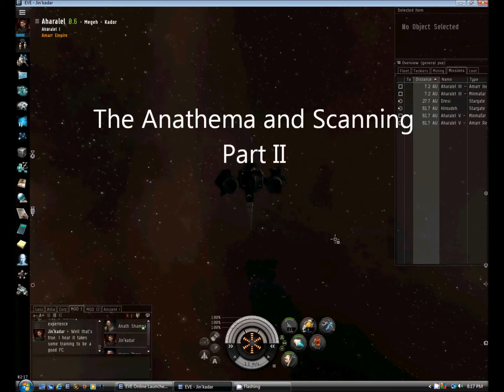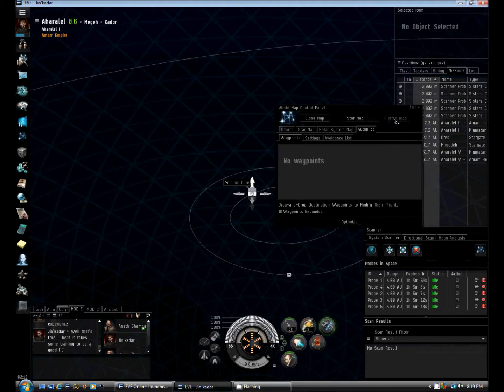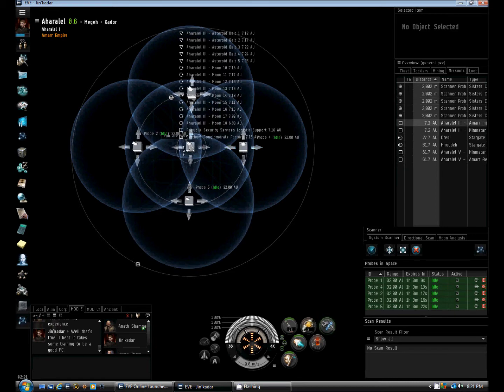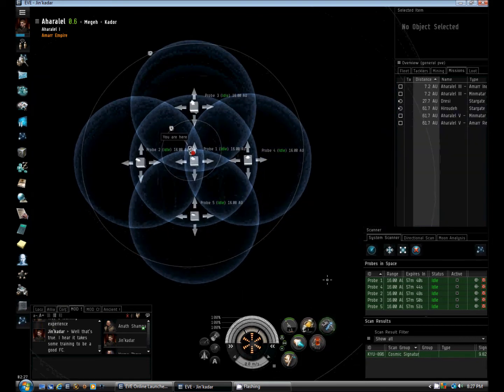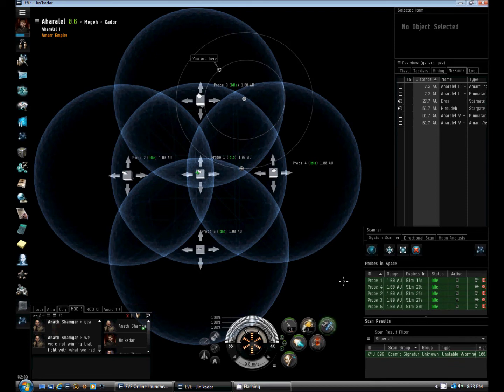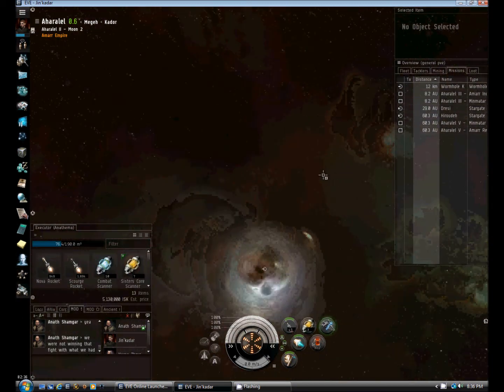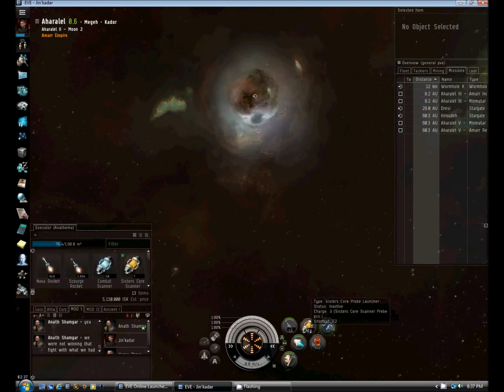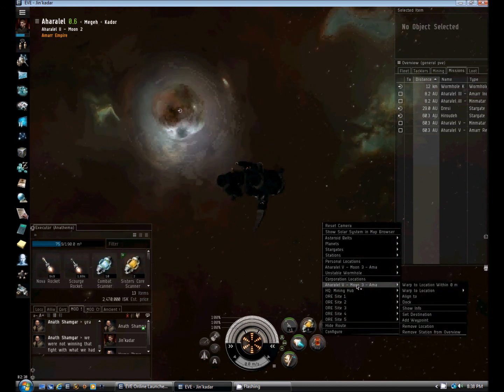The Anathema and Scanning Part II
I continue my overview of the Anathema and scan down a site using the Anathema's great scanning abilities.